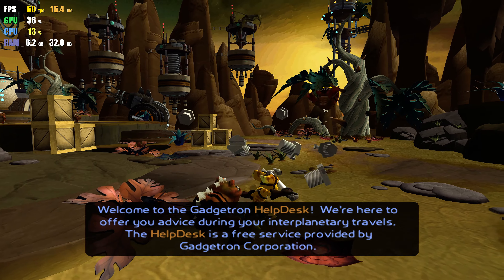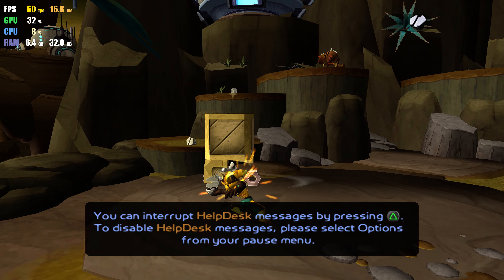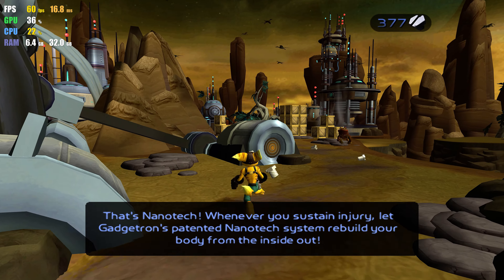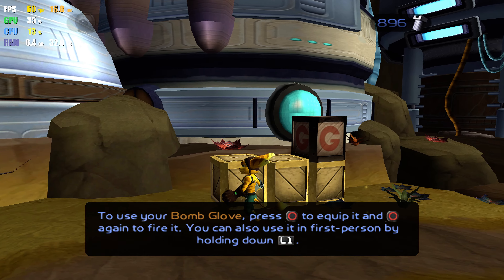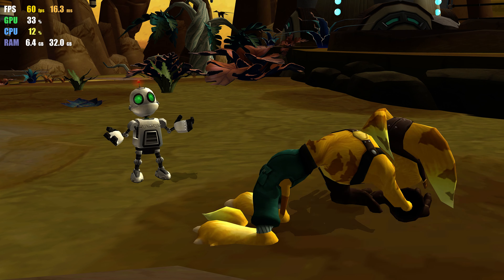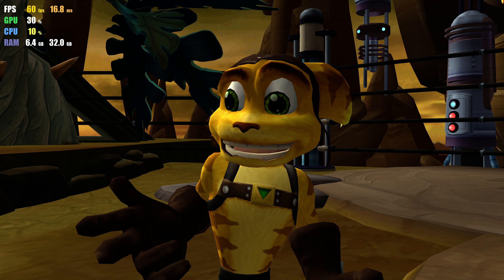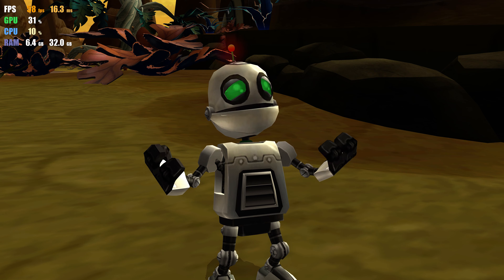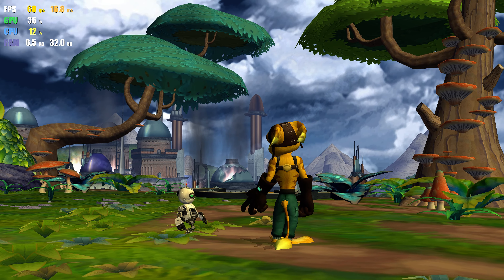RPCS3 0.0.12 | Ratchet and Clank 1 4K UHD 60 FPS | PS3 Emulator Gameplay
4K 2160p Gameplay of Ratchet & Clank 1 on RPCS3 0.0.12
Game is not stable 60 FPS throughout, since there are sections where it does drop in framerate.
Settings (Frame limit set to auto)